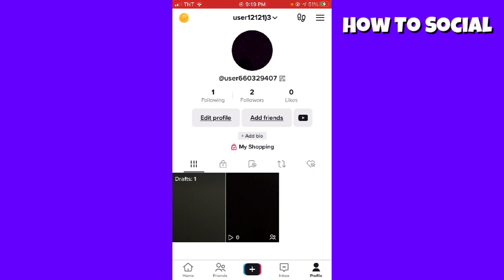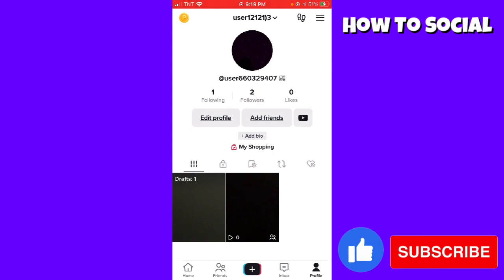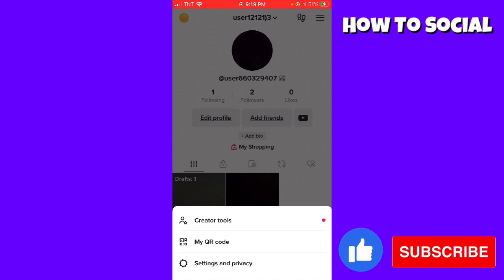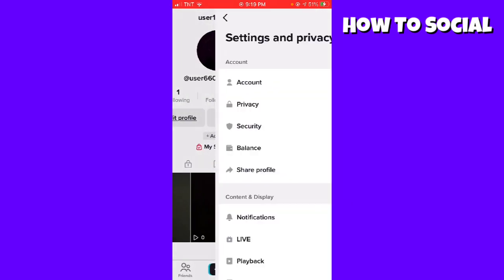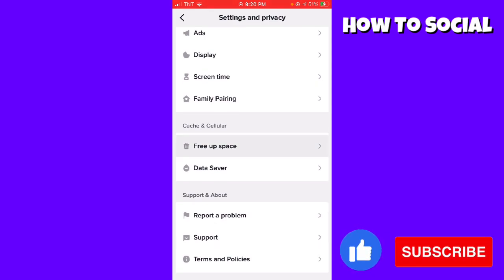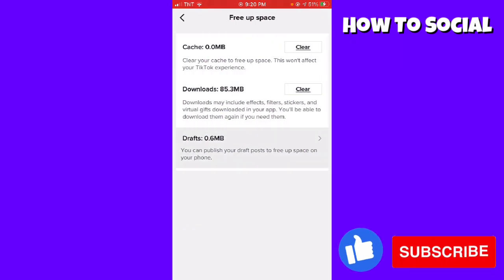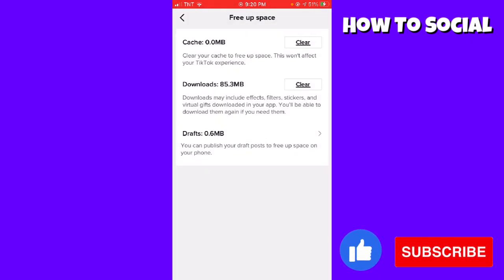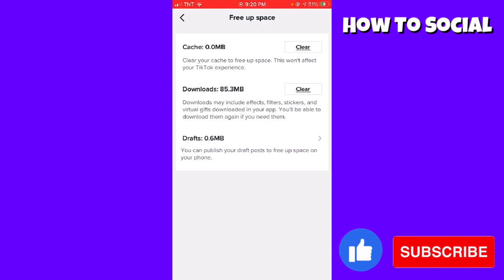How To Check Storage Space on TikTok (2023 Update) | See How Much Space TikTok Takes Up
How To Check Storage Space on TikTok (2023 Update) | See How Much Space TikTok Takes Up. Learn how to check storage space on TikTok with this easy-to-follow guide. In this article, you will receive step-by-step instructions on how to see how much space TikTok takes up on your device.

Here are the steps on how to check storage space on TikTok:

Open the TikTok app on your device.
Tap on your profile icon in the bottom right corner of the screen.
Tap on the three dots in the top right corner of the screen to open the settings menu.
Tap on "Storage and Cellular" under the Account section.
Under the "Storage" section, you will see how much space TikTok is using on your device. You can also see how much space TikTok has used for caching videos and other data.
If you want to clear TikTok's cache to free up space, tap on "Clear Cache" under the "Storage" section.
And that's it! You have successfully checked how much storage space TikTok is taking up on your device. 💭 Have a question about this tutorial?